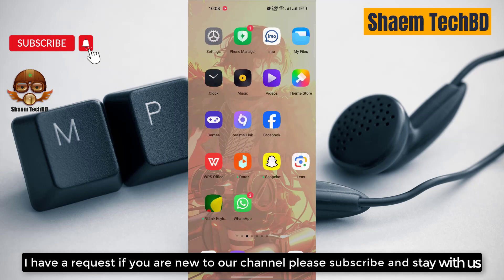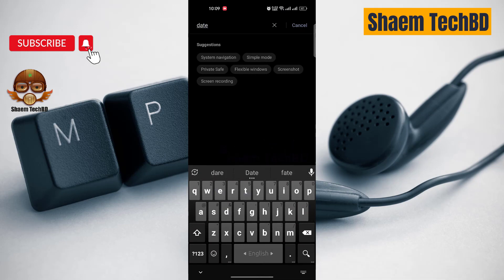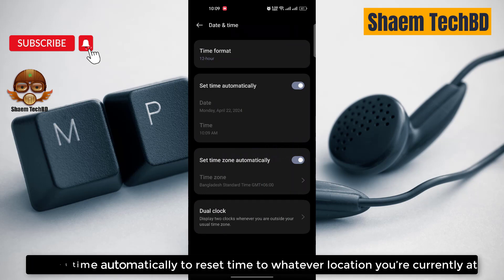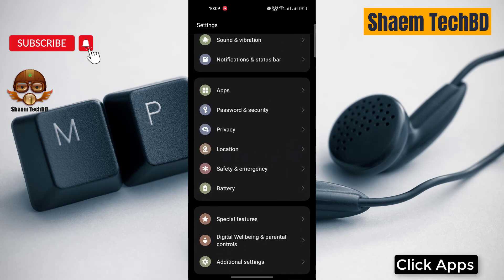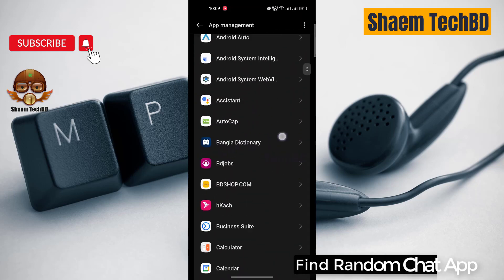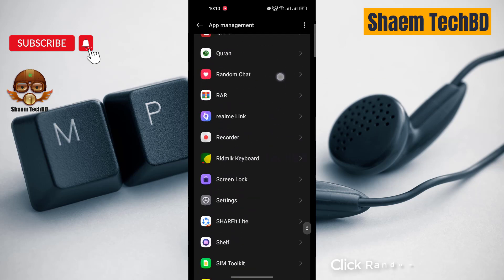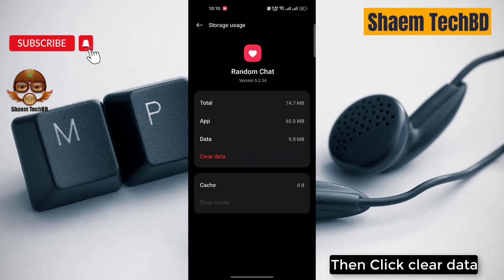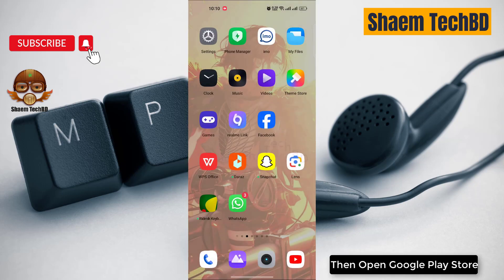How to Fix Random Chat App Won't accept prepay credit cards in Android After New Updates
Your Quary-
How to Fix Random Chat App Wifi Not Working

How to Fix Random Chat App Sim Data Not Working

How to Fix Random Chat App Keeps Freezing Issue

How to Fix Random Chat App Keeps Stopping Error

How to Fix Random Chat App Keeps Hanging Issue

How to Fix Random Chat App Automatically Closing Issue

How to Fix Random Chat App Keeps Lagging Issue

How to Fix Random Chat App Unfortunately Has Stopped Error

How to Fix Random Chat App White Screen Issue

How to Fix Random Chat App Black Screen Issue

How to Fix Random Chat App Scroll Down Problem Issue

How to Fix Random Chat App Keeps Crashing Issue

How to Fix Random Chat App Login Problem Issue

How to Fix Random Chat App Slow Loading Problem

How to Fix Random Chat App Scrolling are Extremely Slow and Laggy

How to Fix Random Chat App Not Open

How to Fix Random Chat App Stopped Working Entirely

How to Fix Random Chat App is Buggy

How to Fix Random Chat App Technical Difficulties

How to Fix Random Chat App Very Slow

How to Fix Random Chat App Blank Screen

How to Fix Random Chat App Very Slow to Load

How to Fix Random Chat App Sign in Not Working

How to Fix Random Chat App Stop Working

How to Fix Random Chat App Extremely Slow and Unresponsive

How to Fix Random Chat App Doesn't Work

How to Fix Random Chat App Very Glitchy

How to Fix Random Chat App After the Update the App Stopped Loading

How to Fix Random Chat App Stuck on the Loading Page

How to Fix Random Chat App Can't Sign Up

How to Fix Random Chat App The Photo Verification Does Not Work

How to Fix Random Chat App Cannot Edit Pictures

How to Fix Random Chat App Cannot Delete Pictures

How to Fix Random Chat App Can't Send Messages

How to Fix Random Chat App I Can't Read and Reply to Messages

How to Fix Random Chat App Doesn't Show Distances Anymore

How to Fix Random Chat App Photos Don't Show

How to Fix Random Chat App I Can't Login My Account

How to Fix Random Chat App Video Call Not Working

How to Fix Random Chat App Audio Call Not Working

How to Fix Random Chat App Sms not Sending

How to Fix Random Chat App SMS not Receiving

How to Fix Random Chat App tried to register it again the app tells that the account exists already

How to Fix Random Chat App Won't accept prepay credit cards

How to Fix Random Chat App I can't update my password

How to Fix Random Chat App I didn't receive an email with a link to my email

How to Fix Random Chat App No Emails Are Sent for Verification

How to Fix Random Chat App I couldn't even get a code to register

How to Fix Random Chat App Doesn't Upload Normal Photos

How to Fix Random Chat App I can't choose album to upload photos

How to Fix Random Chat App sometimes automatically opens

How to Fix Random Chat App Scroll Is Not Working

How to Fix Random Chat App Registration not work

How to Fix Random Chat App Doesn't let you download your photos

How to Fix Random Chat App Photos don't load

How to Fix Random Chat App sign in button doesn't work

How to Fix Random Chat App can't text to someone

How to Fix Random Chat App I can't watch livestreams

How to Fix Random Chat App is not verifying my photo even i had uploaded my photos plenty of times